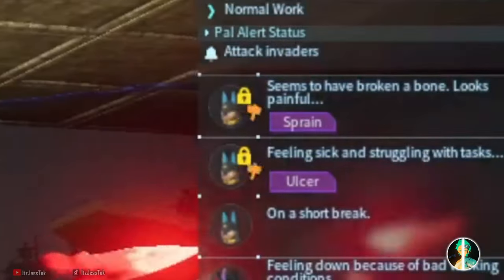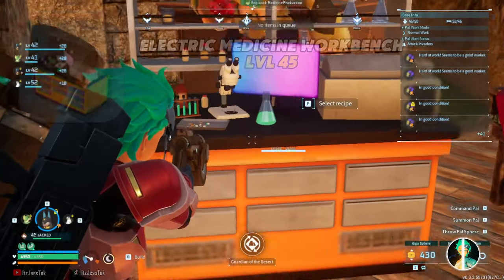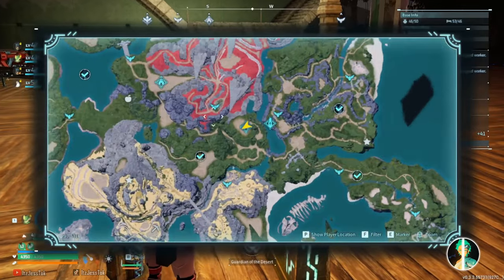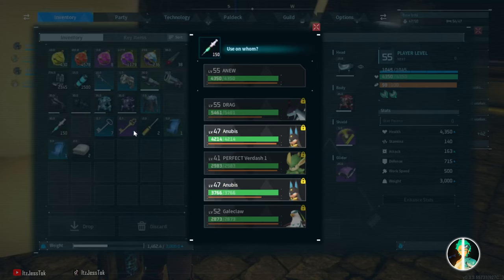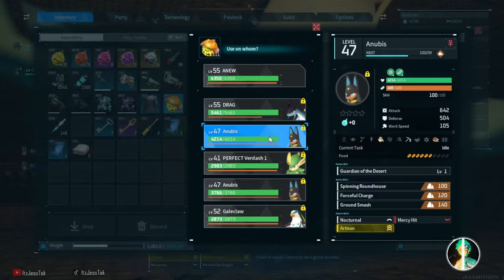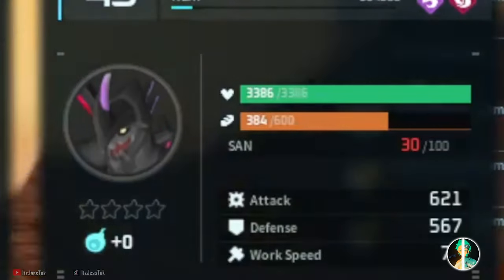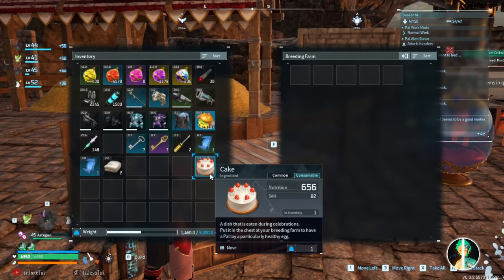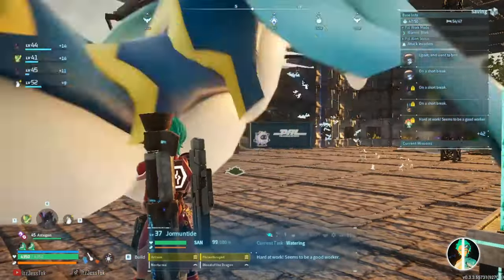USE MALPRACTICE TO SAVE YOUR PALS! - IMMEDIATE HEALING | Palworld 0.3.2 (June 28th Update)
So overall, you'll be using the HGMS (High Grade Medical Supplies) to remove ailments from your pals.
If you're feeling like a dandy rich ole fellow, then by all means go for the upper end one!! That's 10k ea...or you can make it yourself (once you become more self-sufficient, you really will be able to make TONS for EVER!)